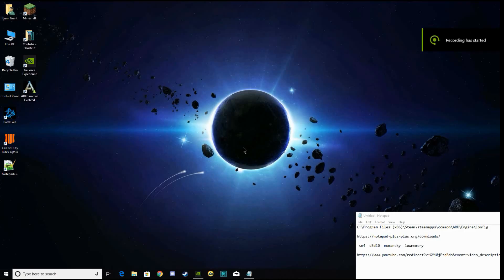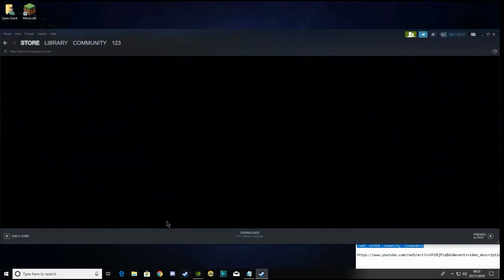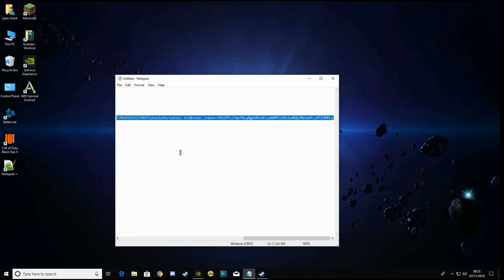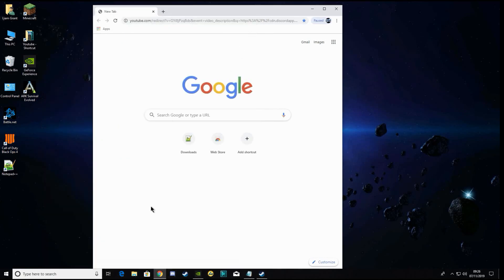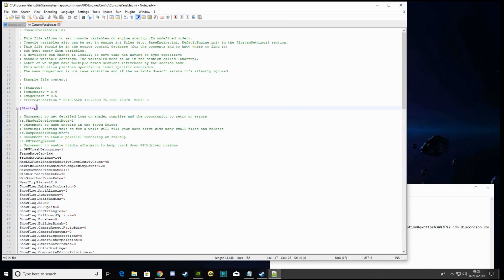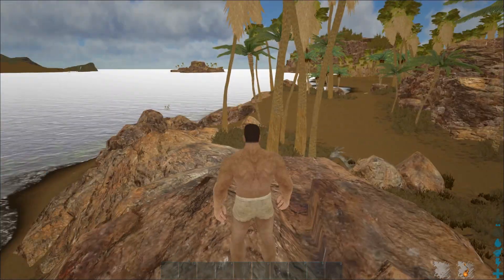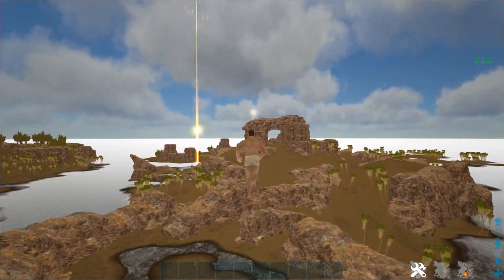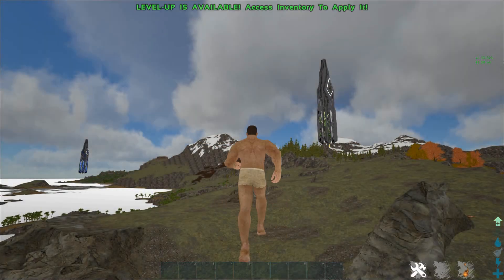Custom ini Graphics set up ARK Survival Evolved - How to ( MTS like goffe Muntage Legal trick pro)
C:\Program Files (x86)\Steam\steamapps\common\ARK\Engine\Config

-sm4 -d3d10 -nomansky -lowmemory